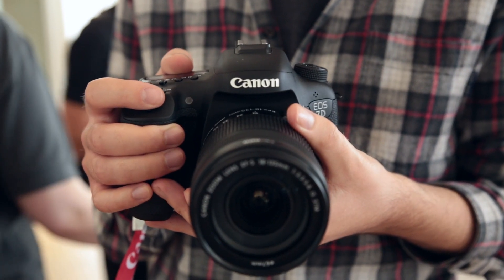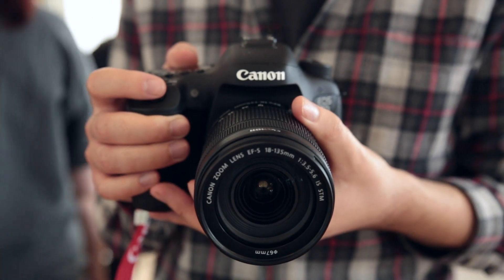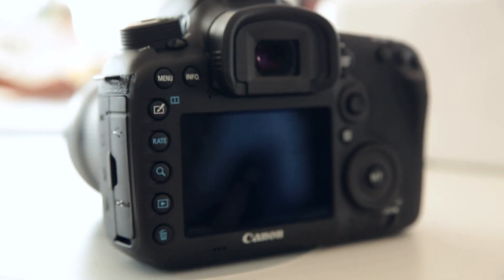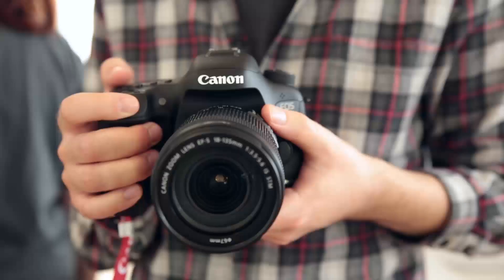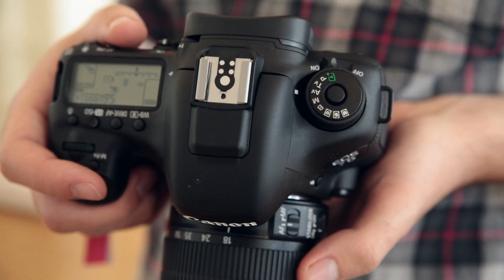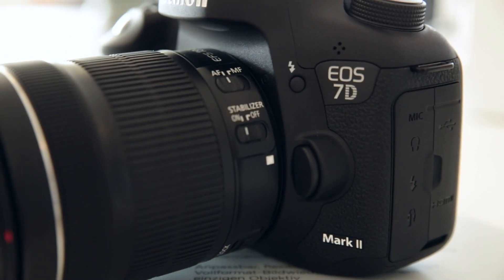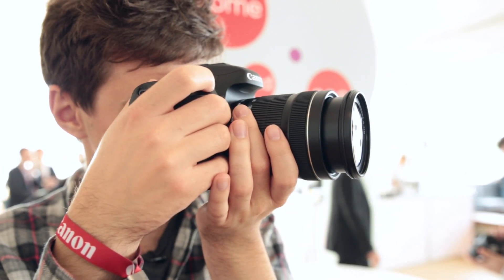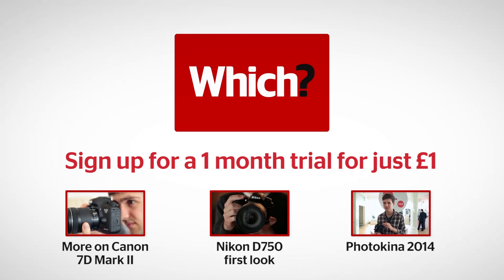Canon 7D Mark II - Which? first look from Photokina 2014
The new Canon 7D Mark II is the successor to 2009’s 7D and comes with several long-overdue improvements to its functionality. Chief among these is a 10 frame per second shooting mode that makes it fastest ASP-C DSLR available. Combined with a 65-point AF system, the camera should be especially useful if you’re a sports or wildlife photographer. With a 20.2Mp sensor and 100-16,000 ISO, it’s also well-suited for dusk and low light conditions.

As well as being designed with stills in mind, the Canon 7D Mark II is a significant upgrade on its predecessor when it comes to video. It can shoot Full HD footage at a professional 60fps and allows dual-pixel autofocusing in video for sharper footage. Significantly, it also has external microphone and headphone jacks for reviewing audio as you capture it